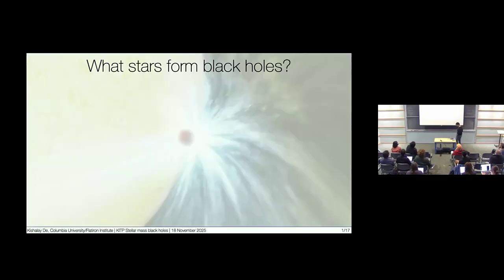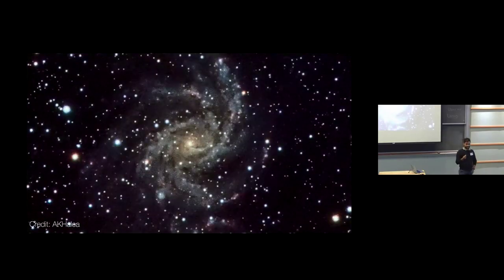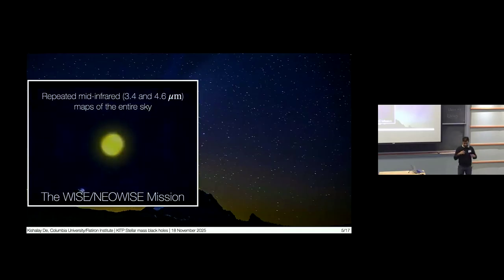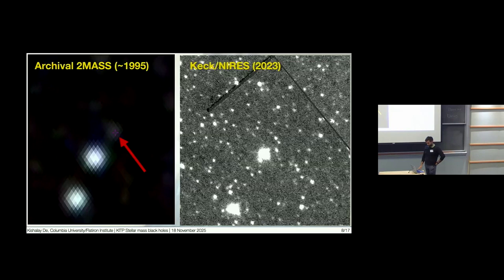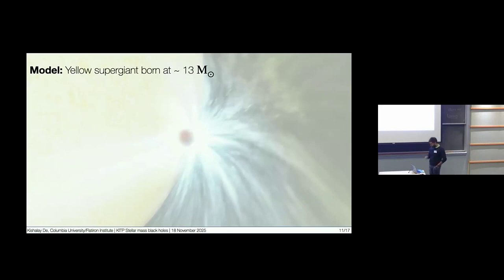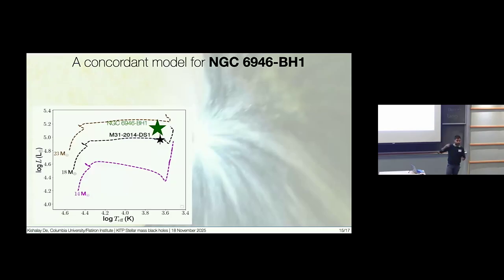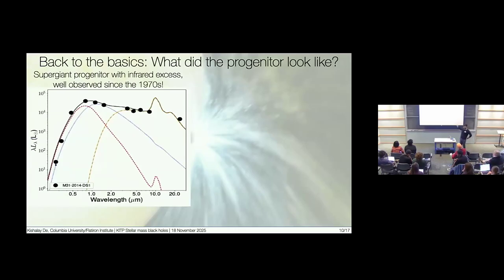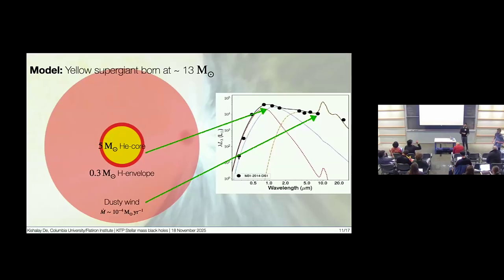Disappearing supergiants in nearby galaxies: Implications for the... | Kishalay De (Columbia)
Full title: Disappearing supergiants in nearby galaxies: Implications for the landscape of black hole formation